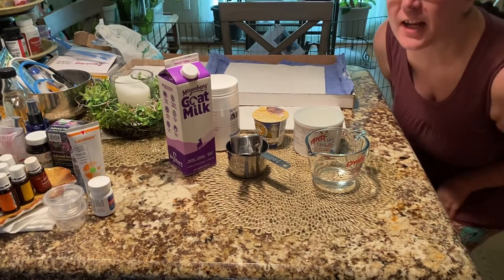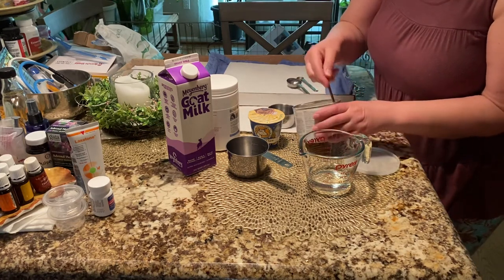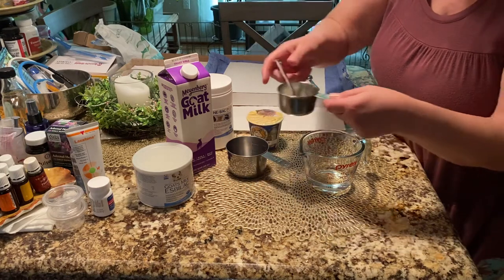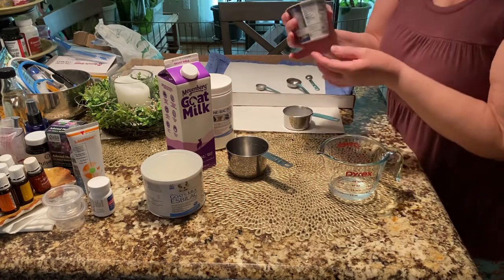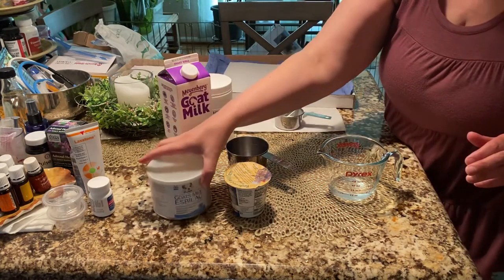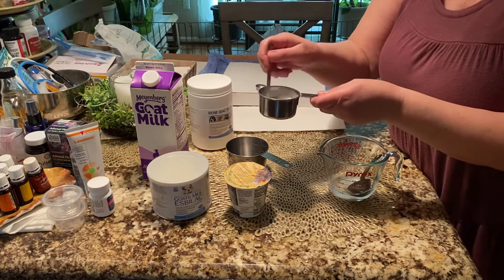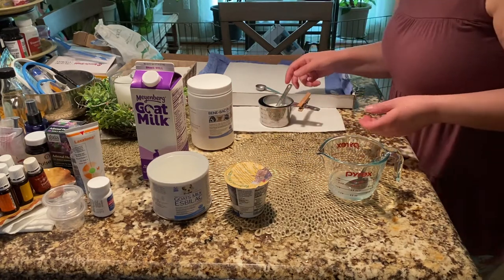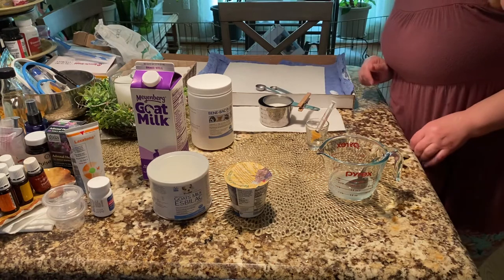How to make Bunny Milk Replacer